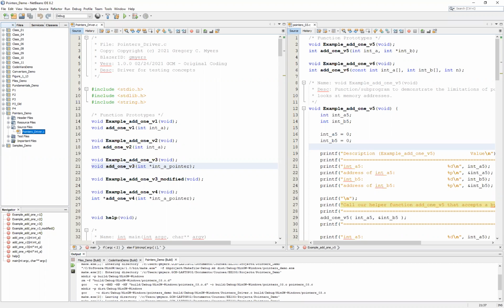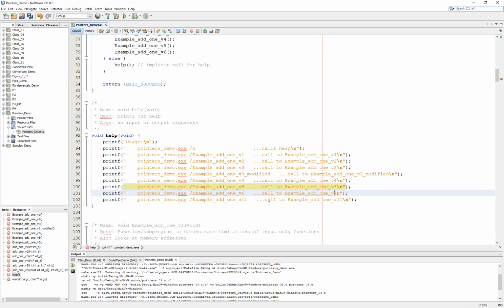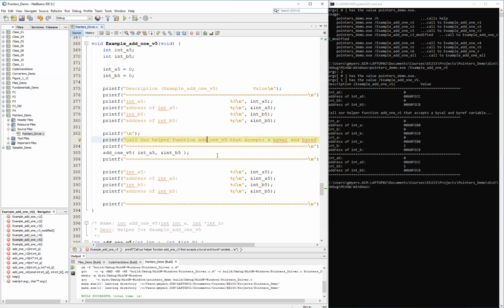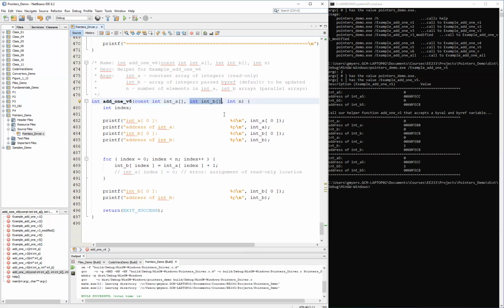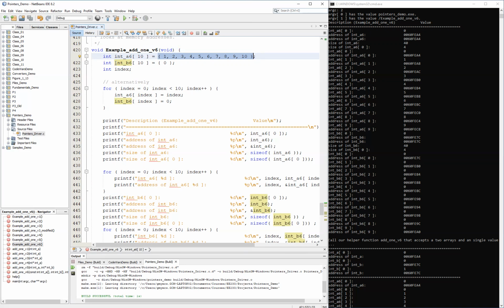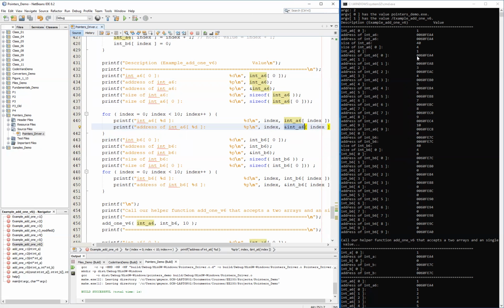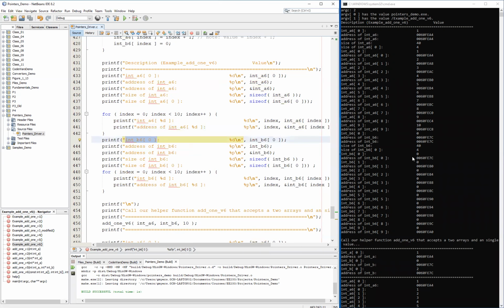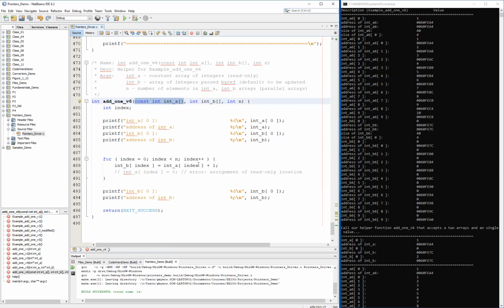Pointers_Demo(pointers_03)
Note: The slide shown in the video is correct (no typo) - I accidentally misspoke.